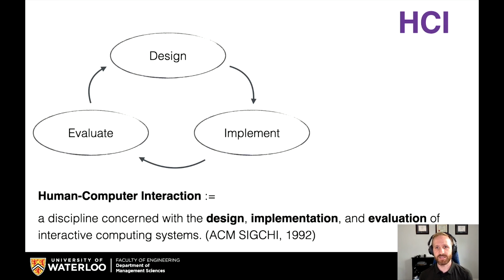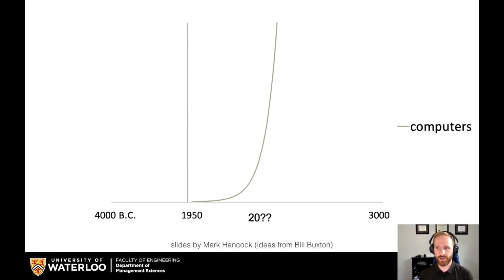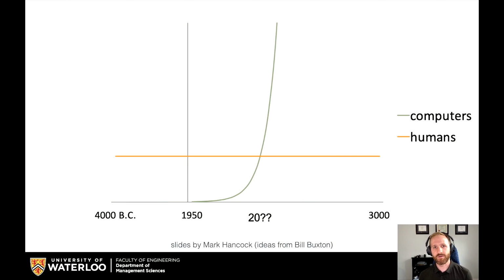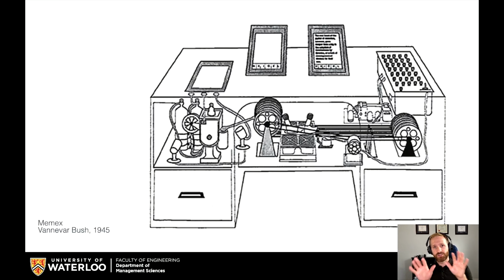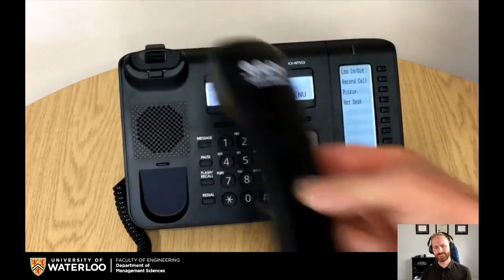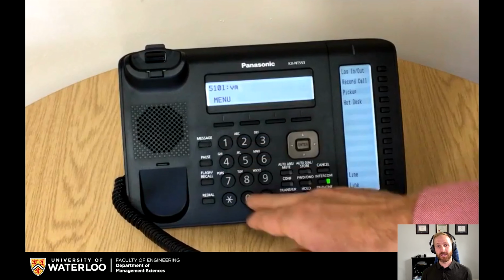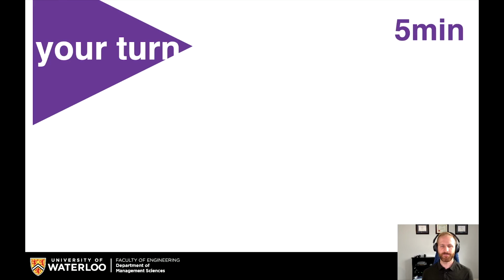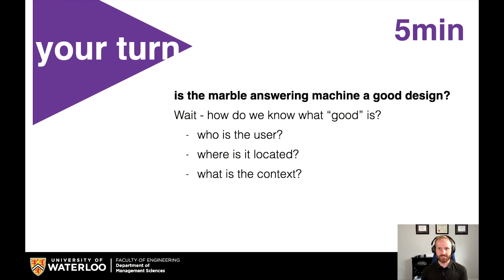MSCI 343 - HCI /// 2020F /// L01 (Part 2/3)